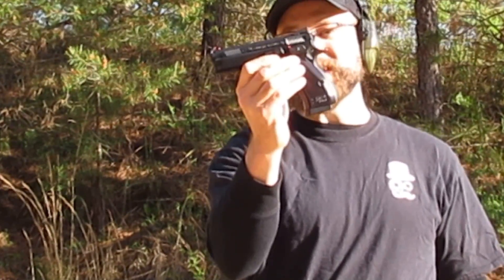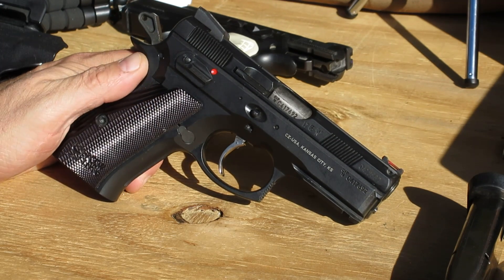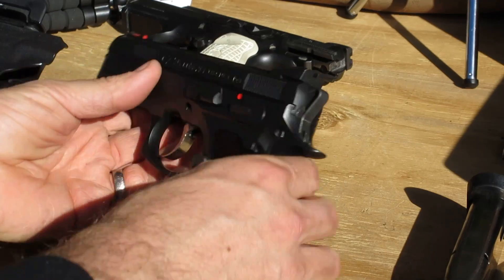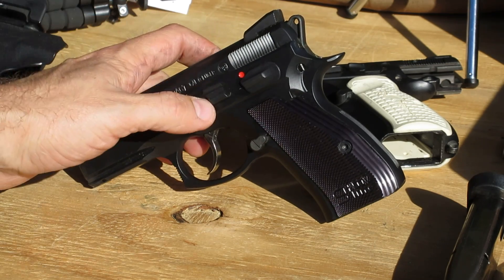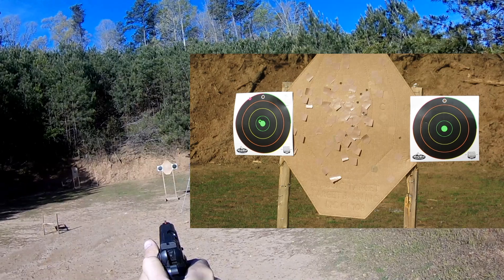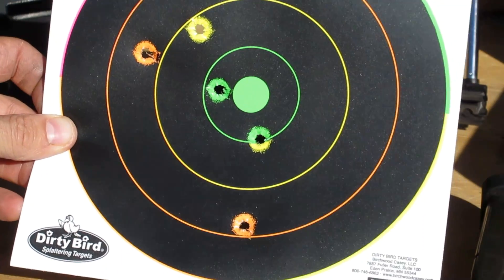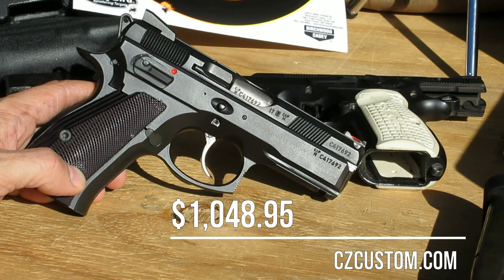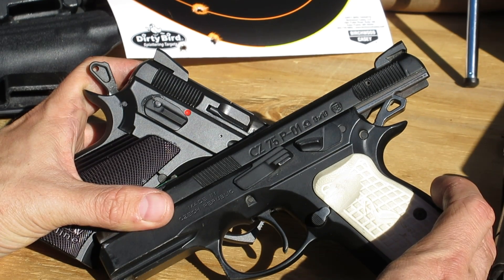CZ Shadow line Compact Review - CZ's little shadow!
Hands down the best review of the CZ Shadowline compact on the internet.

Thanks to Alex Y. for letting me borrow his compact!  The Shadow Line Compact is possibly the rarest of the CZ compacts.  It features the most refined trigger of the pack and no firing pin block.  Take it for a spin with me in this video review.